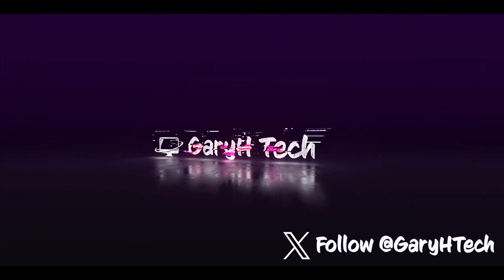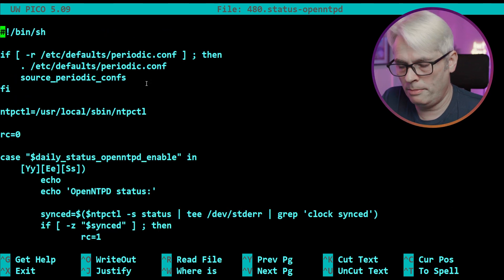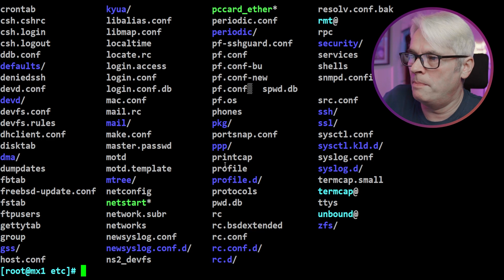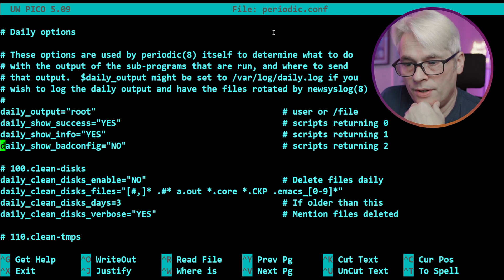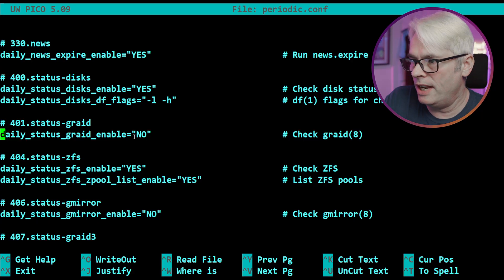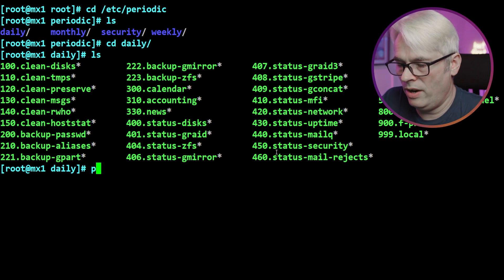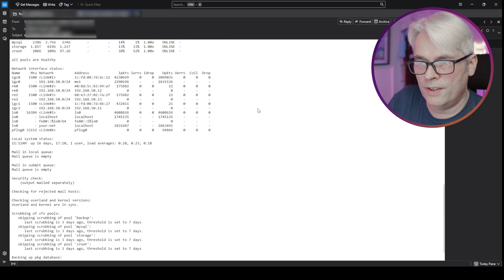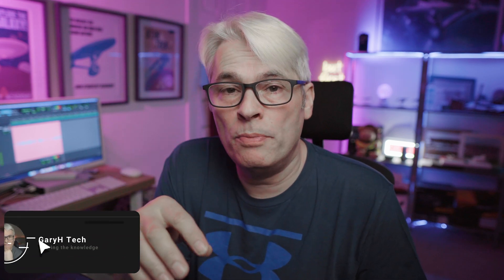Do You Know the SECRET to Mastering FreeBSD with Periodic Scripts?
Unlock the secret to mastering FreeBSD with Periodic Scripts! In this video, I'll show you how to use these scripts to optimize your system and keep it running smoothly.

FOSS
FreeBSD Handbook
FreeBSD Networking
FreeBSD PKG